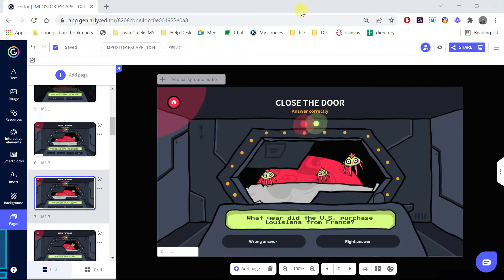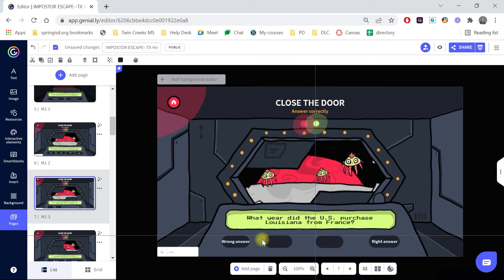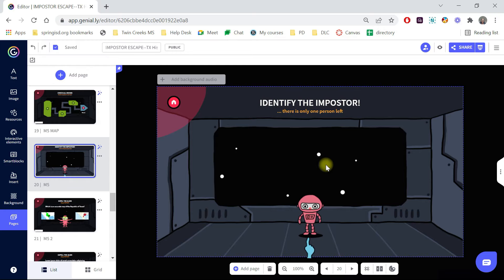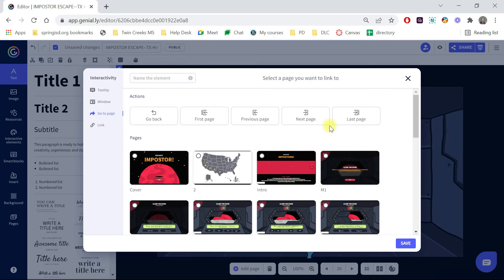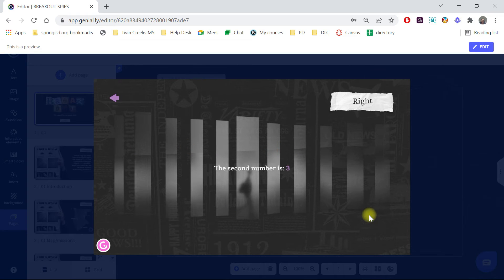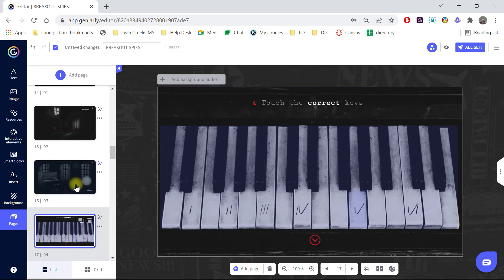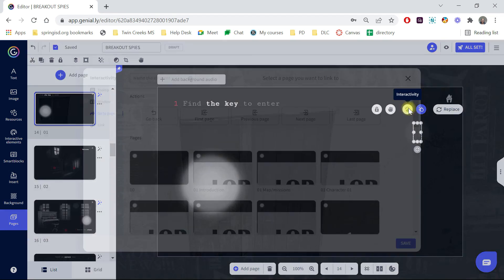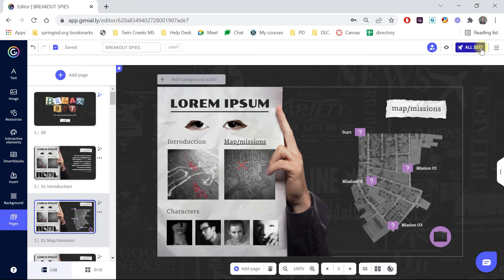Using Genially to create Escape Games (Part 2)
This video shows you how to do basic editing with Genially, including adding additional questions, adding buttons or other interactive elements, as well as combining multiple templates.